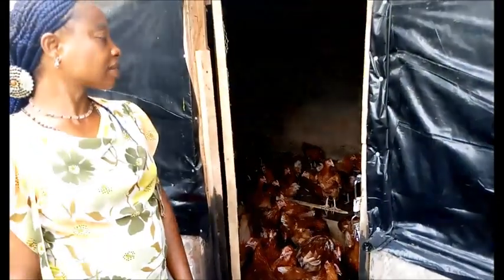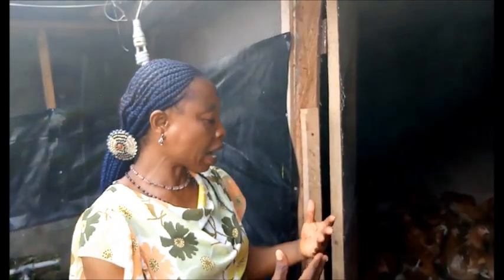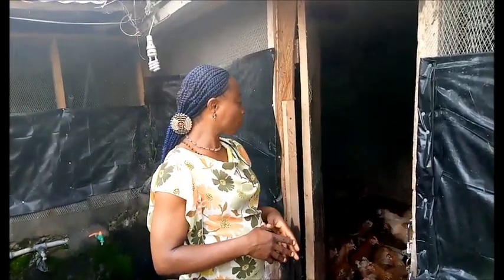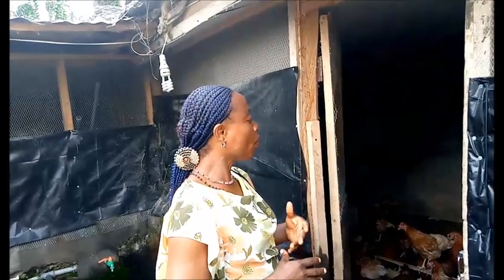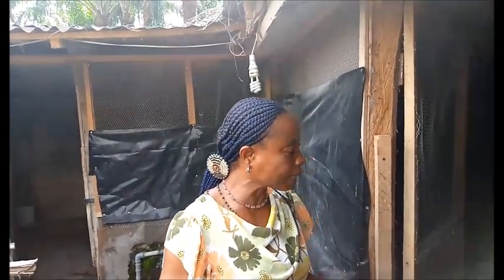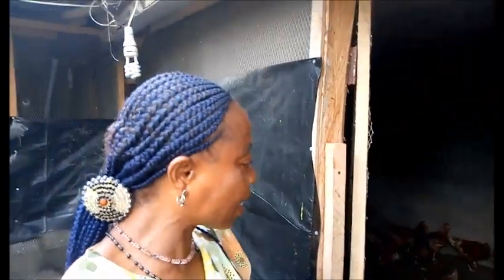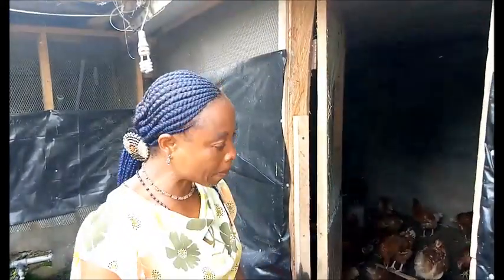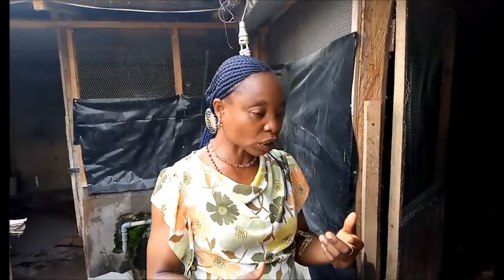POULTRY PRODUCTION FOR SS 1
Animal husbandry lesson for SS 1